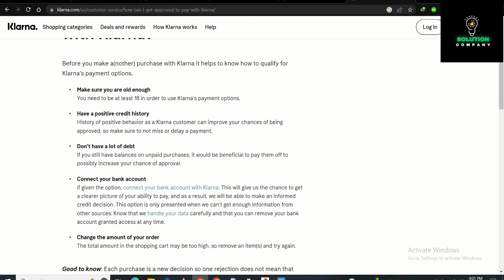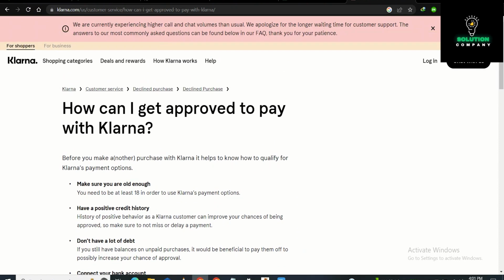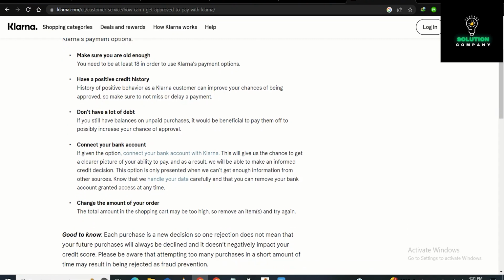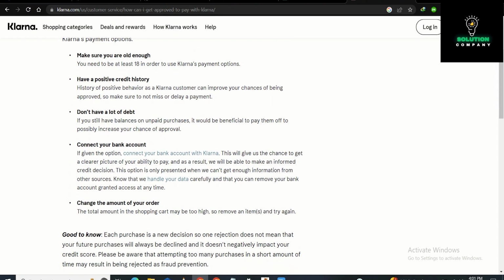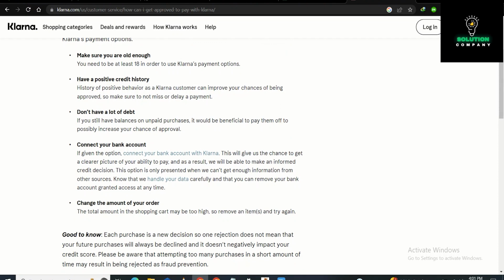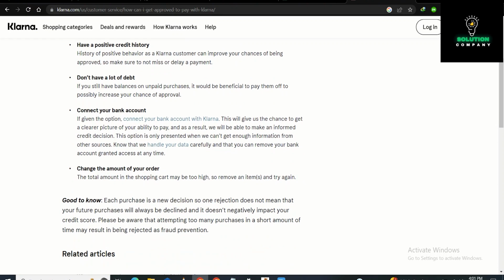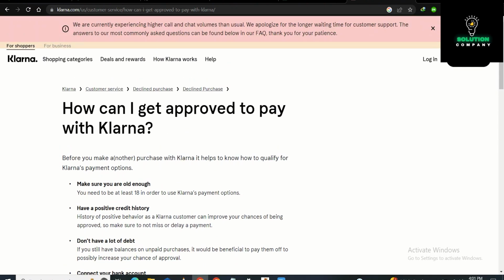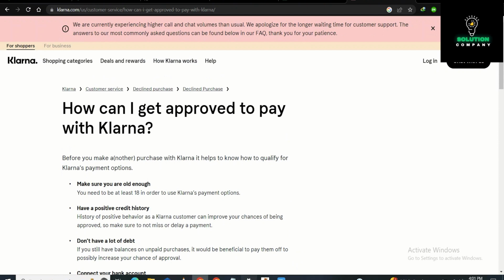How To Get Approved Klarna (New Update!)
How to Get Approved Klarna

In this video I'll show you how to Get Approved Klarna   . The method is very simple and clearly described in the video. Follow all of the steps & Get Approved Klarna easy.